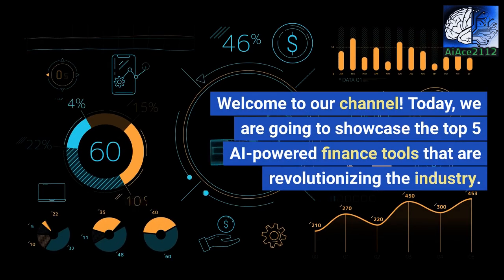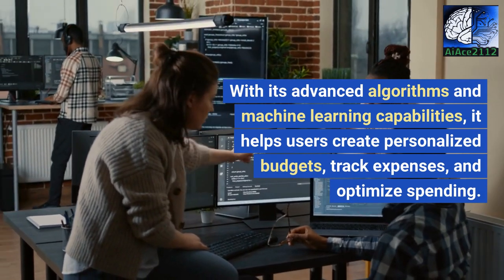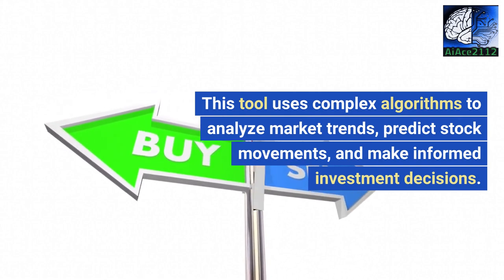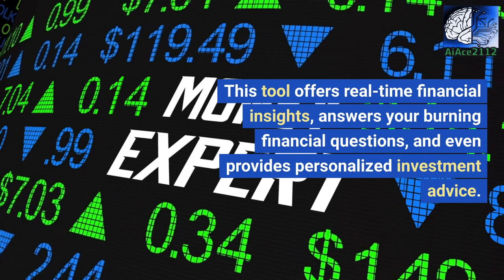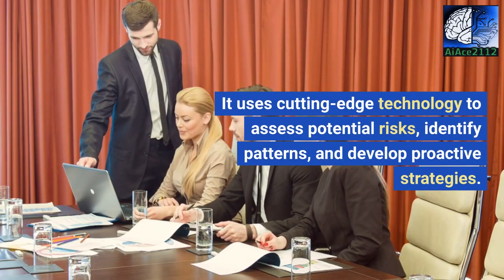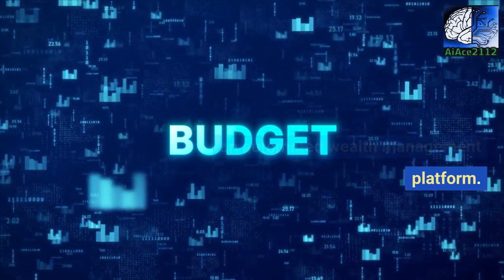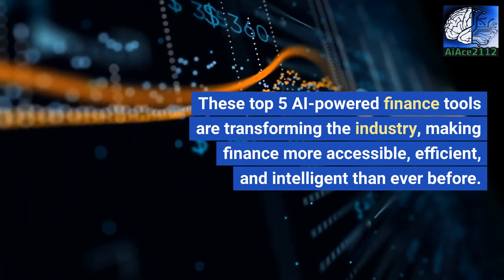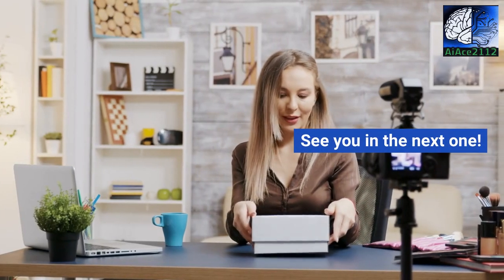Top 5 Trending Ai Powered Financial Tools in July 2023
Welcome to our latest video, where we dive into the world of finance and explore the top 5 AI-powered tools that are revolutionizing the industry in July 2023. As the financial landscape continues to evolve, artificial intelligence has become an invaluable asset, enabling businesses and individuals to unlock new levels of efficiency, accuracy, and decision-making capabilities.

In this video, we will showcase the cutting-edge finance tools that are harnessing the power of AI to transform the way we manage our finances. Whether you're an investor, an entrepreneur, or a finance enthusiast, these tools are designed to enhance your financial journey and help you stay ahead of the curve.

From advanced portfolio management solutions using predictive analytics to intelligent trading algorithms that adapt to market fluctuations in real-time, these AI-powered tools are redefining how finance operates. We'll delve into their unique features, functionalities, and the ways in which they can empower users to make informed financial decisions.

Not only will we discuss the top 5 tools in detail, but we will also provide insights into their AI algorithms, highlighting the technological advancements that make them so impressive. With AI's ability to analyze vast amounts of data and detect subtle patterns, these tools have the potential to revolutionize investment strategies, risk management, and financial planning.

Join us on this exciting journey into the future of finance as we explore these groundbreaking AI-powered tools.

If you're ready to embrace the AI revolution and take your financial endeavors to the next level, this video is a must-watch. Equip yourself with the knowledge and insights needed to navigate the increasingly complex financial landscape of July 2023.

Don't miss out on the opportunity to be at the forefront of the finance industry's transformation. Watch the video now and unlock the potential of these top 5 AI-powered finance tools.